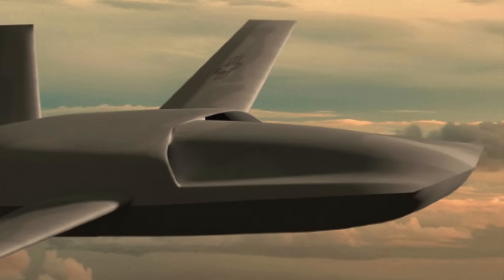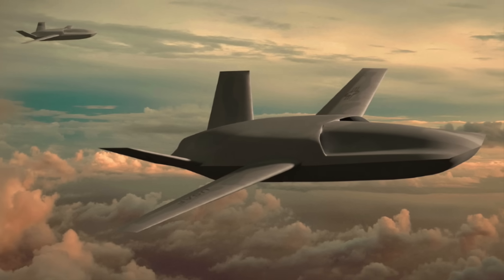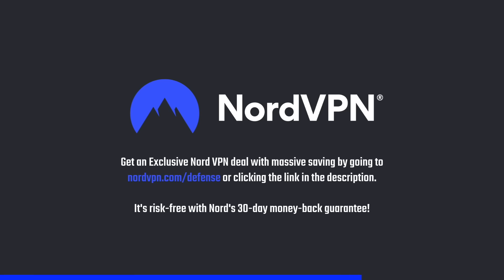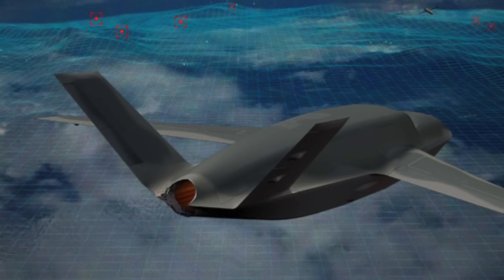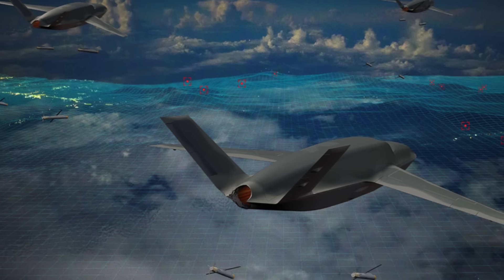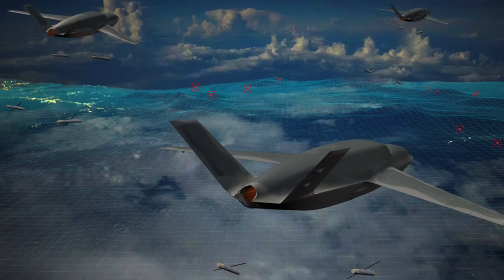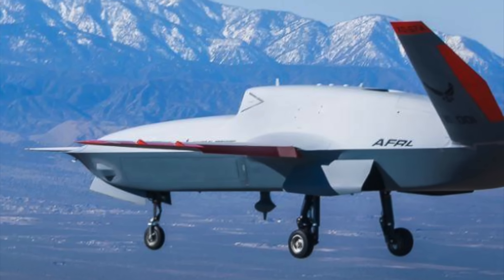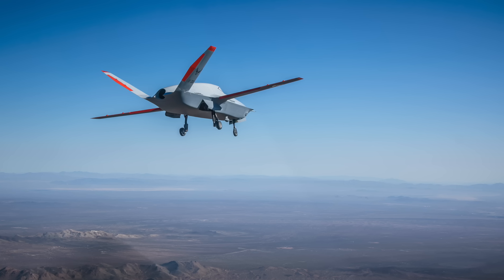Why Gambit-6 is an interesting proposition?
General Atomics Aeronautical Systems, Inc. (GA-ASI) has expanded its Gambit family with Gambit-6, a strike-capable Collaborative Combat Aircraft (CCA) designed to operate as an autonomous wingman and stand-alone attacker for suppression of enemy air defenses (SEAD), electronic warfare (EW) and deep precision strike missions.

The Gambit-6 keeps the Gambit series’ modular core and low-observable features but adds an internal weapons bay and payload suite optimized for air-to-ground effects — a shift that turns the Gambit from an air-combat specialist into a true multirole UCAV.

In this video, Defense Updates analyzes why Gambit-6 is an interesting proposition?

Chapters:
0:00 TITLE
00:11 INTRODUCTION
00:58 SPONSORSHIP - NordVPN
01:32 CONCEPT
02:42 THE PROBLEM
06:50 ANALYSIS